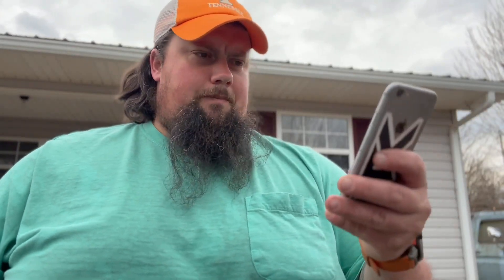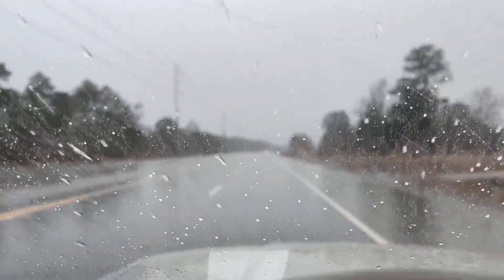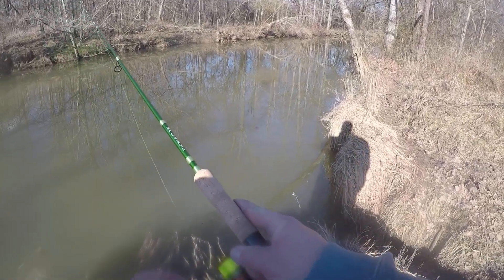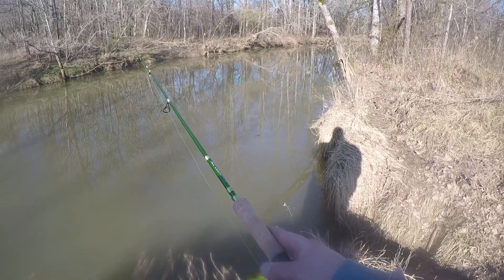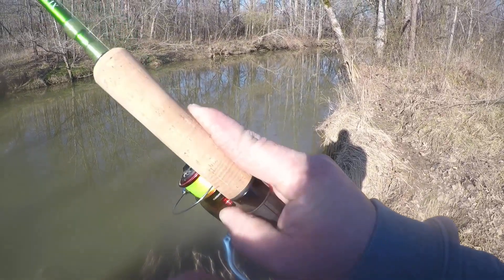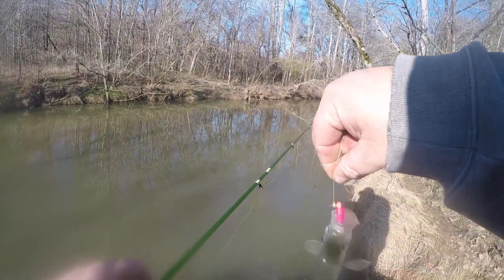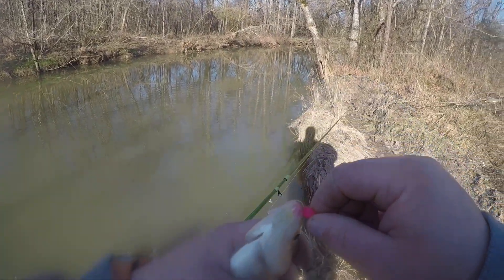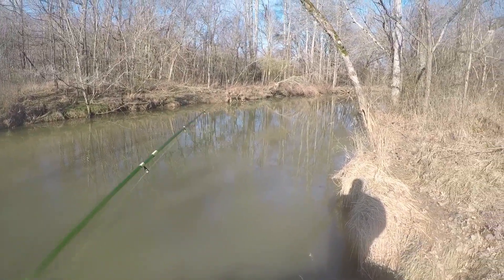This video was cursed and EXPENSIVE (had to say farewell)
This video was cursed and EXPENSIVE (had to say farewell) farm creek fishing trip for crappie bass and panfish gone wrong

This video started off like any other video, got off work, took care of a few things at home, headed to the creek but I went later than I should have. Got rained out, had to wait several days because everything was blown out and muddy. Finally got to go back out, broke a rod, and my GoPro Hero 7 decided to crap out, like Taco Bell crap out. So after going home frustrated, I ordered a GoPro hero9.

This video was cursed and expensive….bad weather, broken rods, and cameras going bad.
Bass fishing
Crappie fishing
Panfishing
Creek fishing
Multispecies fishing
Bank fishing
Shimano
Shimano Sahara 1000
Shimano nexave